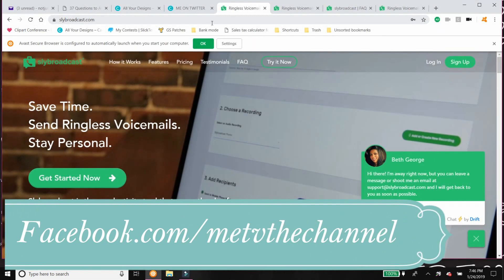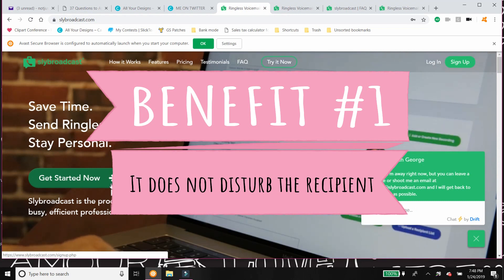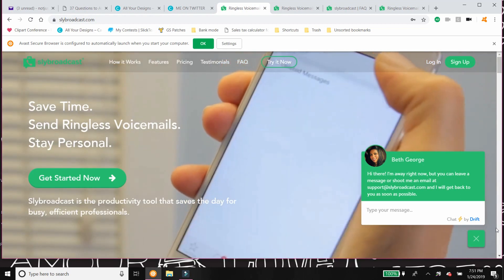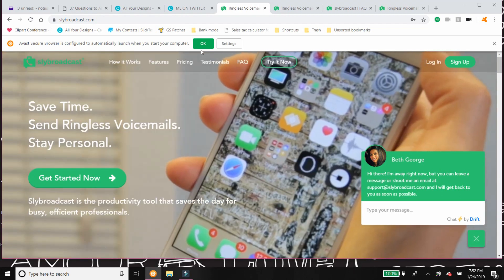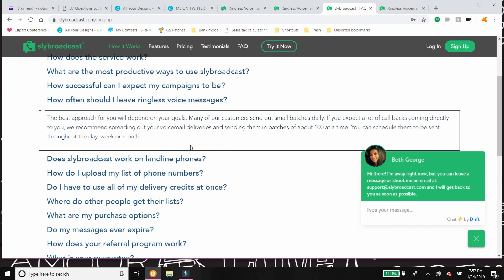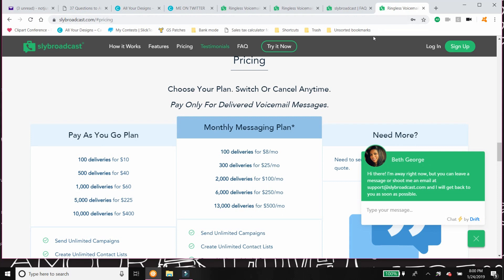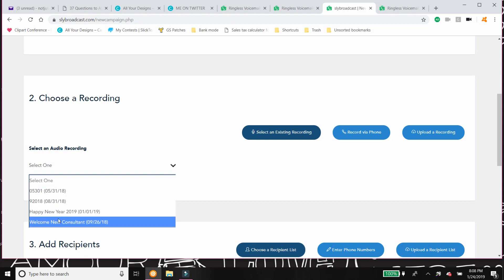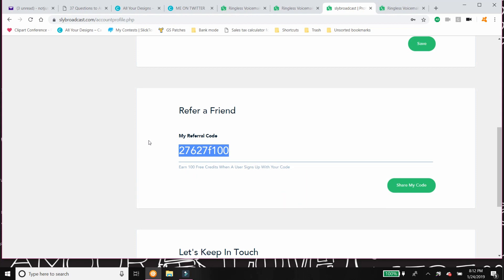Great Tool to Communicate with your Team and Customers || Slybroadcast Tutorial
Slybroadcast is the productivity tool that saves the day for busy, efficient professionals. In this video, I give you a Slybroadcast tutorial and show you how I use this tool to communicate with my customers and my team.

As business owners, we must have a well rounded communication plan. If you rely only on one communication method, you miss out on all the people that don't use that form of communication. For example, as crazy as this is to me...many of my friends are not on Facebook and don't use Messenger. (I thought there was no one left on the planet without a FB account).

Slybroadcast is a very helpful addition to your communication strategy. It's easy to use and it adds just the right personal touch when you are reaching out to your contacts. Best of all, it is inexpensive.

Use this code to receive 100 free credits (phone calls): 27627f100